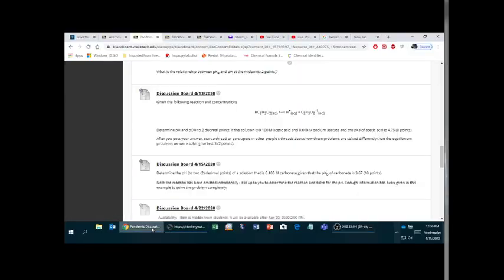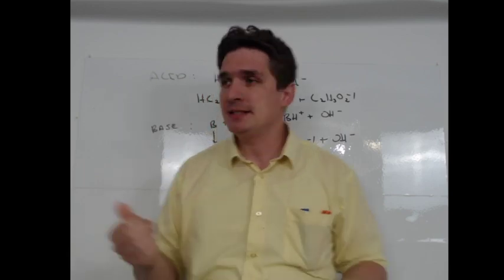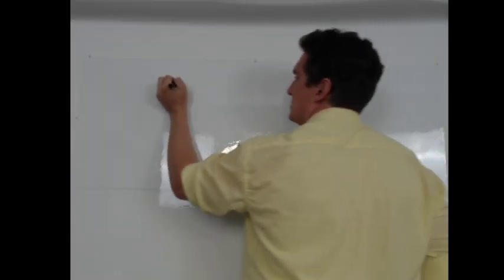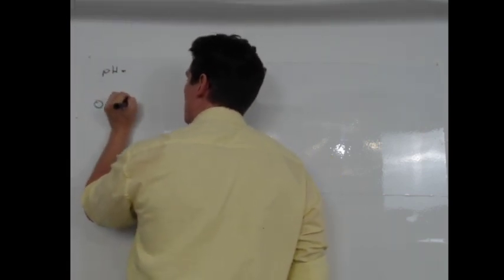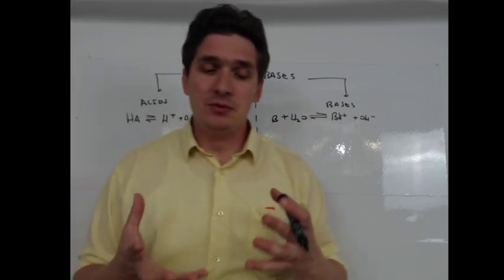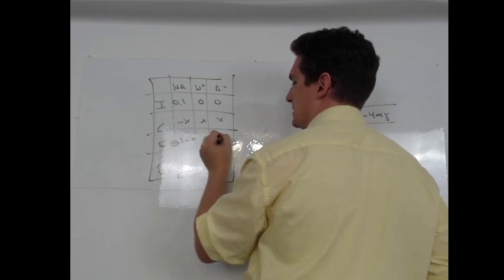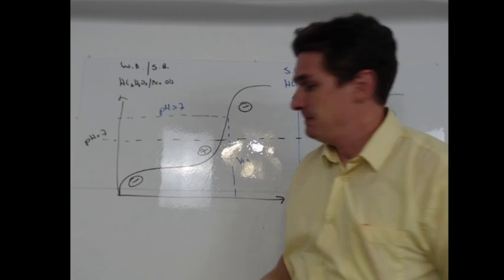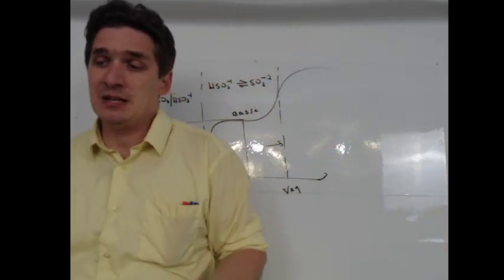CHM152 Live Stream 4/15/2020